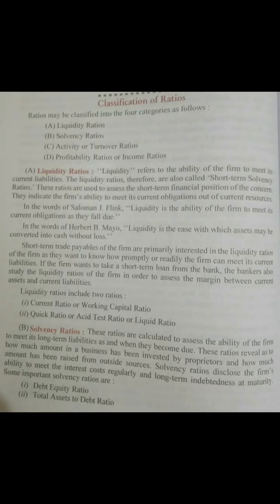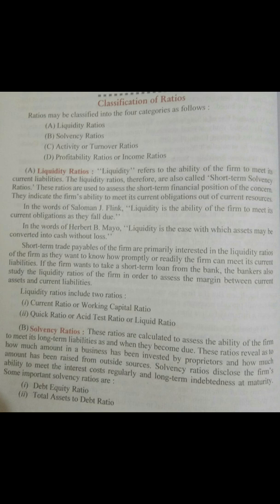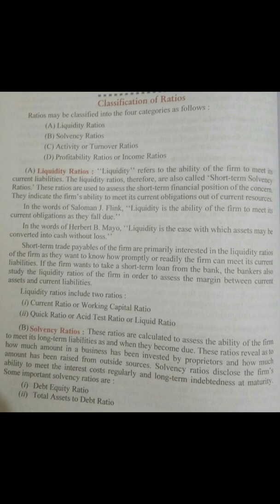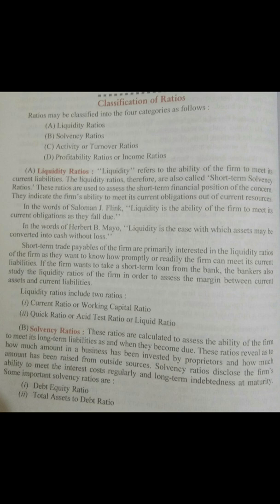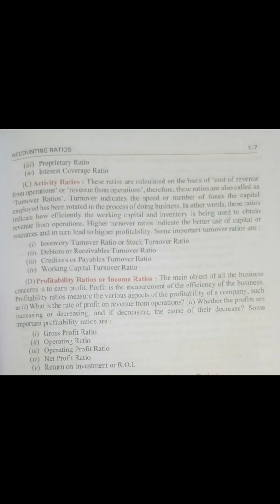Accounting Ratio part 4